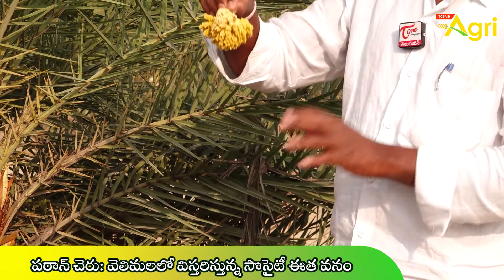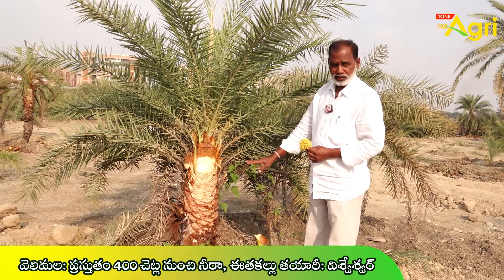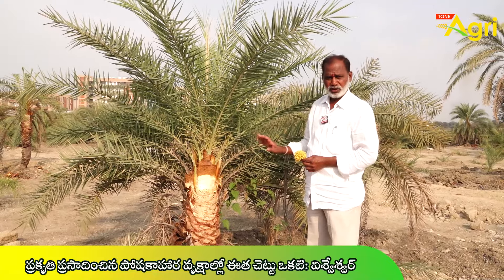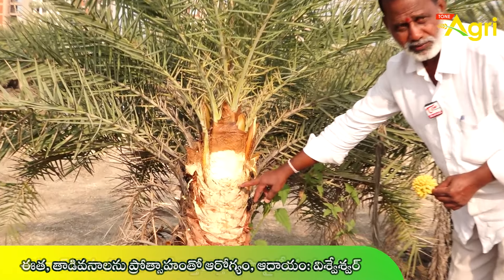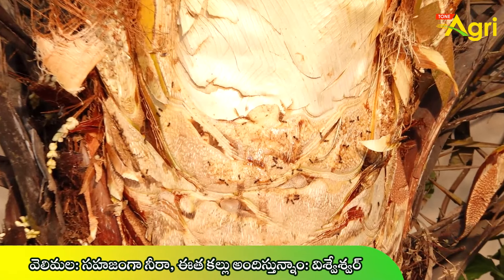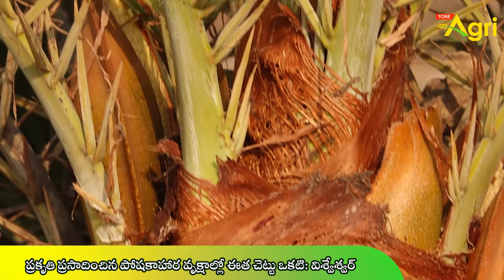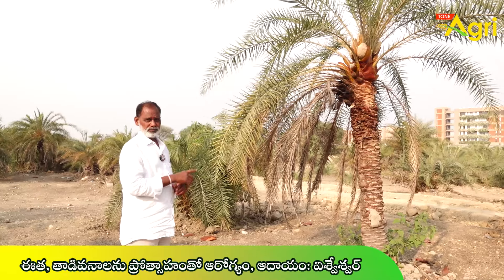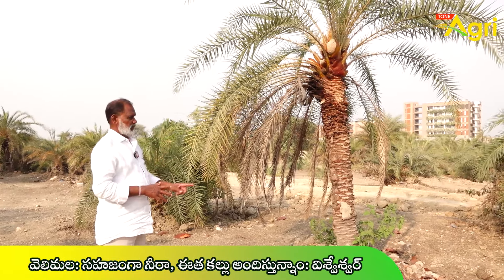Eetha Kallu, Toddy Tapping | డైలీ 400 లీటర్లు అమ్ముతం..! ఎప్పుడు, ఎలా కల్లు తీస్తామంటే? Tone Agri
How Toddy Tapping and Collected Method Used in Palm Trees. Eethavanam Eetha Kallu, Toddy, Neera Kallu. What is Palm Toddy? Eethavanam is Famous for Fresh and Pure Palm Wine, Toddy, and Neera.

వర్షాధార వ్యవసాయానికి సమాచార వారథిగా టోన్ అగ్రి ప్రస్థానం
పాలీహౌస్, పెండల్స్, వర్టికల్, రూఫ్ గార్డెనింగ్ లో నైపుణ్యం
పండ్లు, కూరలు, ఆకులు, దుంపలు, పూలు పూసే ఉద్యానం
మూలికలు, సుగంధద్రవ్యాలు, ఎడారి మొక్కల వృక్షశాస్త్రం
పాడి, కోడి, మత్స్య, జీవాలతో పట్టునిచ్చే జంతు రాజ్యం
కొత్త యాప్స్, యంత్రాలు, ప్రాసెసింగ్, మార్కెటింగ్ పై చైతన్యం
సాగు చట్టాలు, రైతు విజయాలను అన్వేషించే పాత్రికేయం
క్షేత్రస్థాయి పరిష్కారాల శోధనలో టోన్ అగ్రి కింకర్తవ్యం